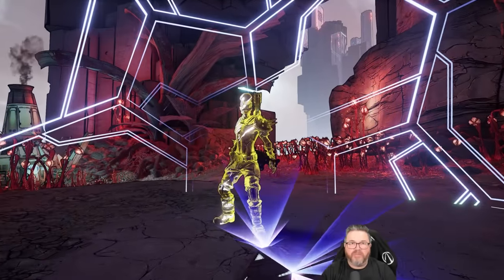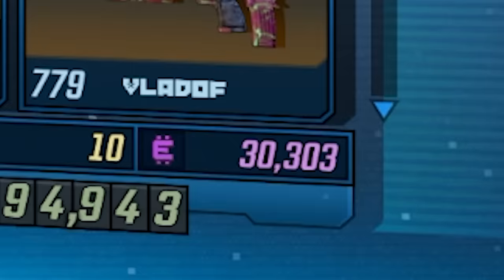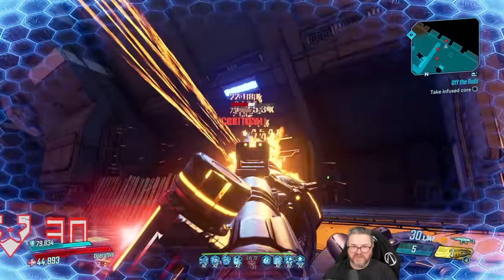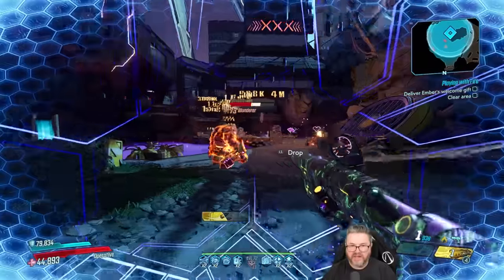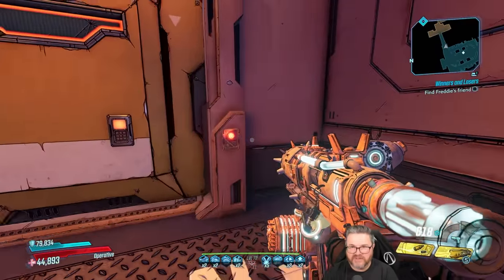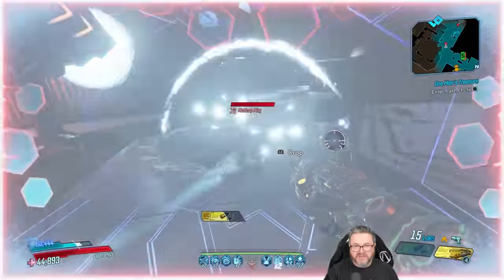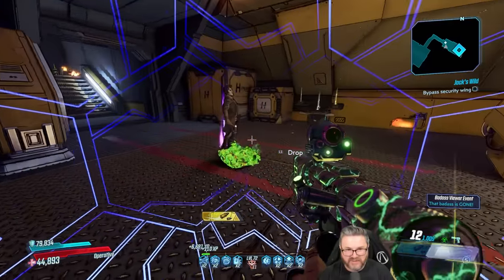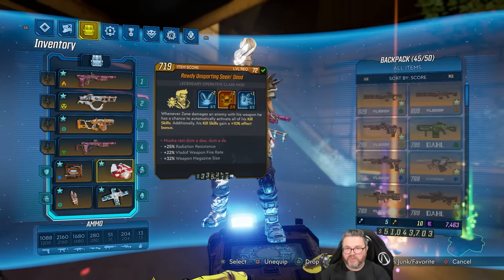Borderlands 3 | Barrier Zane | Funny Moments and Drops Day #4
Hamster Ball Barrier Zane is STRONG. And funny

Building the Ultimate Zane in Borderlands 3 with a focus on the Barrier Skill, while also utilizing the Clone and the Violent Speed, Momentum and Seein Red Skills. Ultimate goal is defeating the endgame content: Slaughter Maps, Proving Grounds aka True Trials, Maliwan and Guardian Takedown and Hemovorous and Vermivorous. Should be a fun playthrough with tons of Legendary Loot!